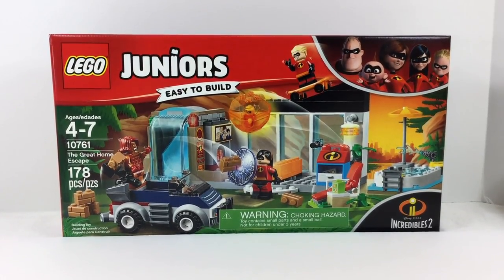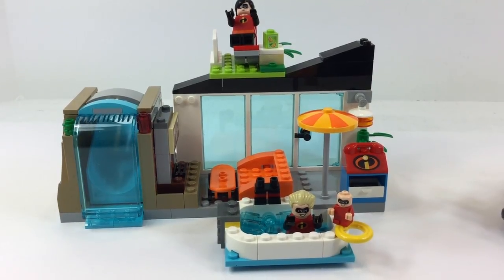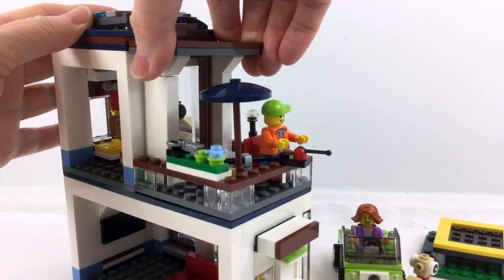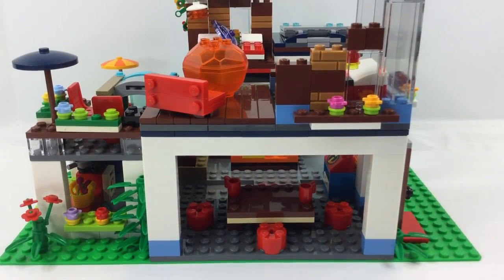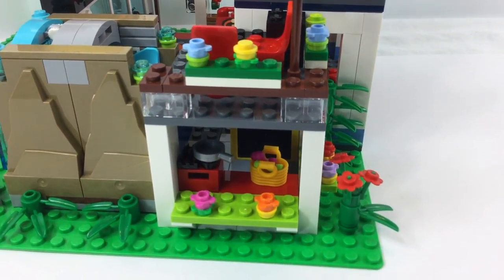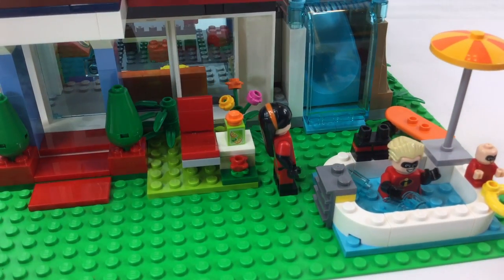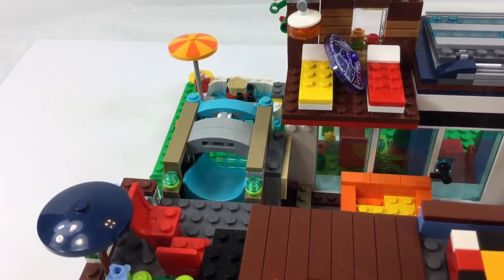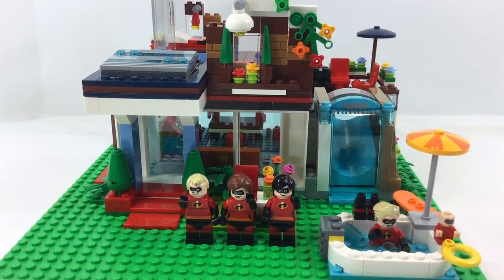Disney Incredibles 2 Home Lego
EXPANDED INCREDIBLES HOME LEGO MOC. The Disney Incredibles 2 movie was so fun and LEGO did a small juniors set that was very basic and we EXPANDED it to make it more like the movie and more fun to live in!
We have the whole family including baby Jack Jack minifigs together with a home of their own!
The Incredibles home base with cool tech panel in hidden wall, and Incredibles Hot Line phone, as well as a family portrait tile of the whole family including mom- Elastagirl and Dad- Mr. Incredible.
There is also a small pool and waterfall slide, we added the Creator Modern Modular home and blended the two into one amazing home!

Thanks for checking out our channel and this video!

Have a great day- Vickie